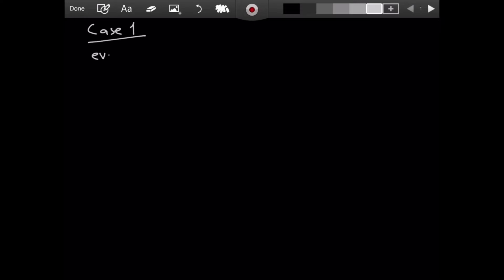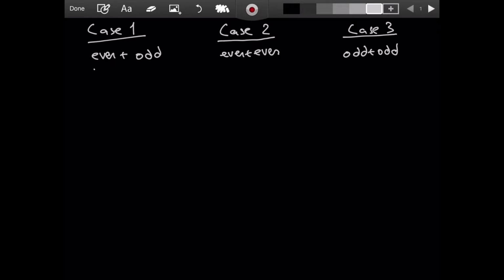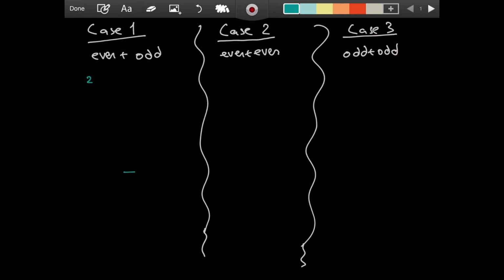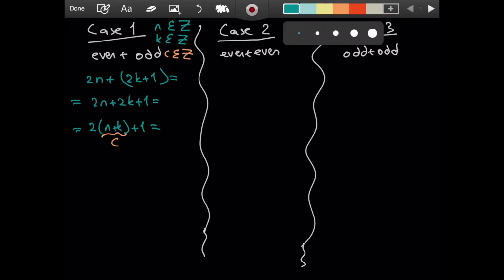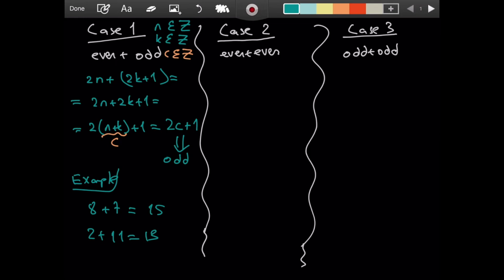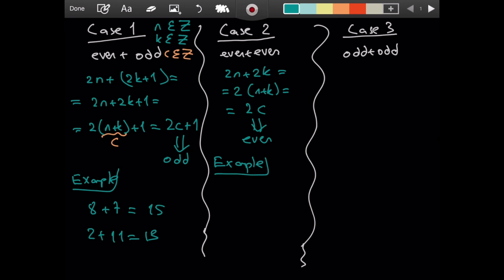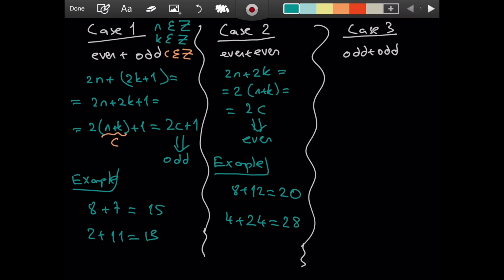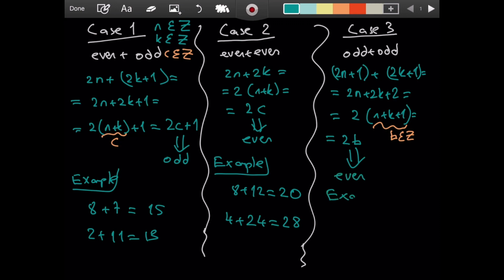Sums of Even and Odd Numbers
In this video, I consider the sums of even and odd number.